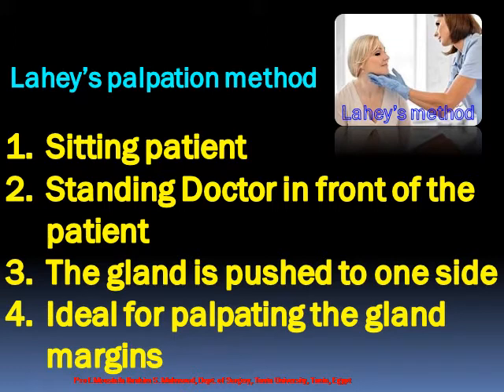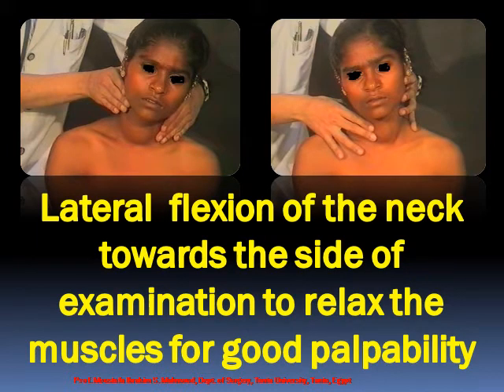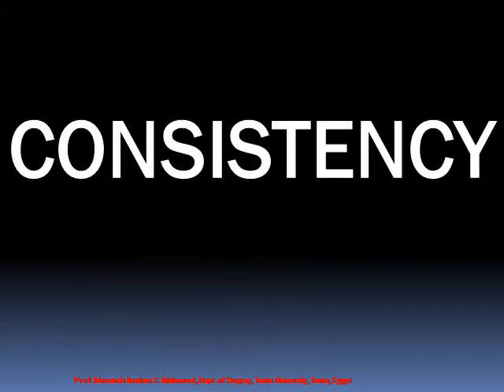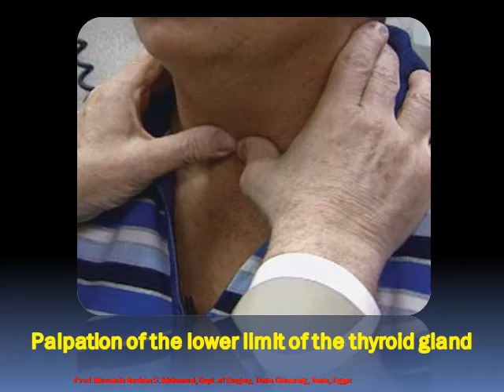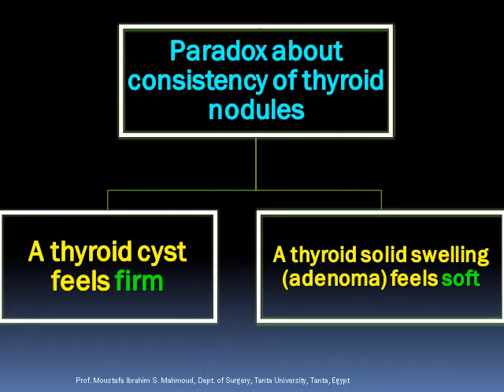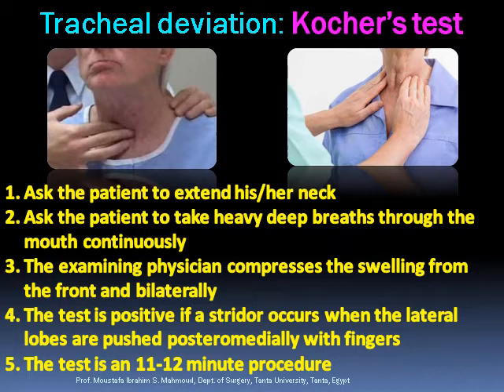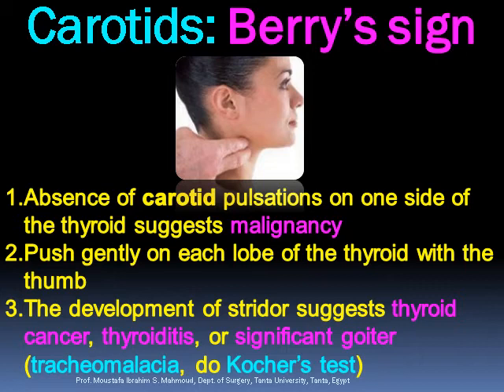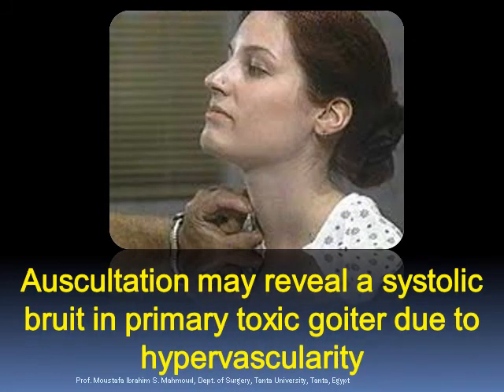Thyroid gland 4 Palpation